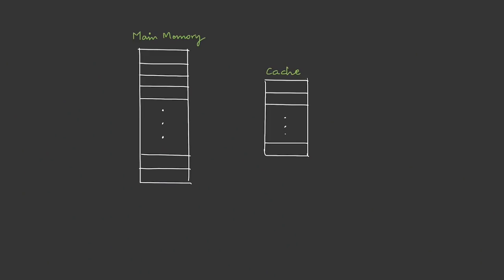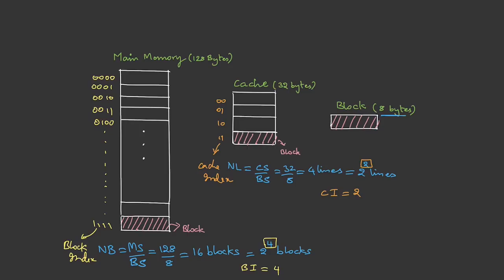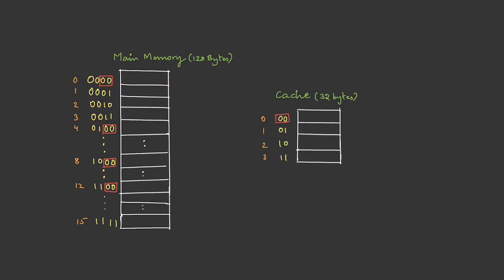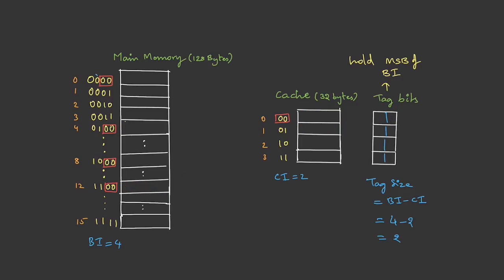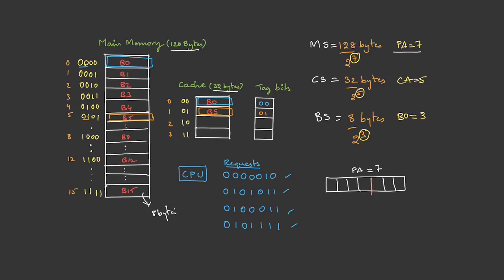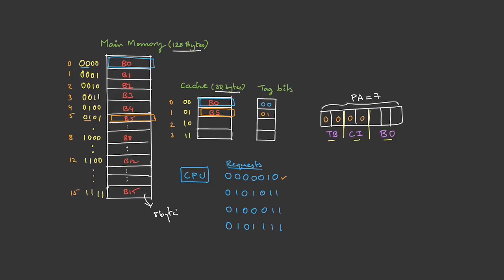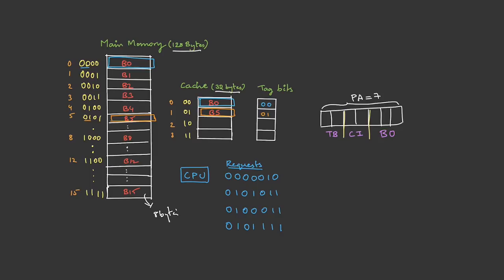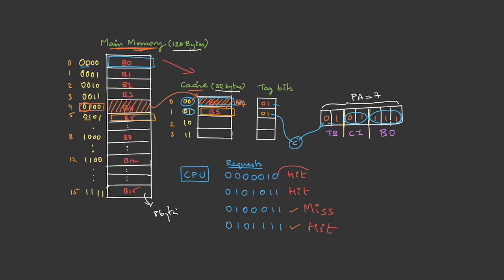10. Understanding Direct Mapping - Computer Organization - Gate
This lecture covers detailed explanation of direct mapping with simple example also the perspective of CPU to handle a physical address.